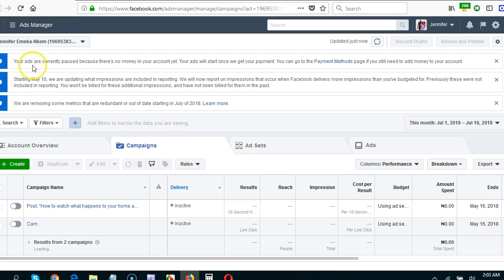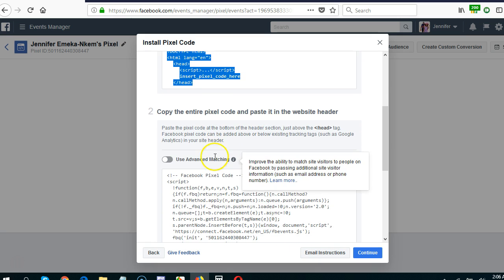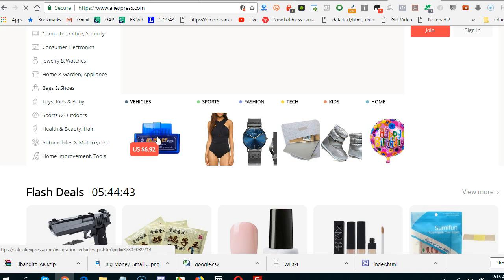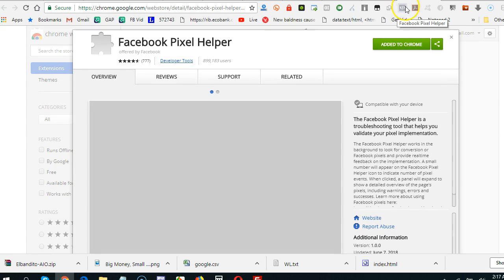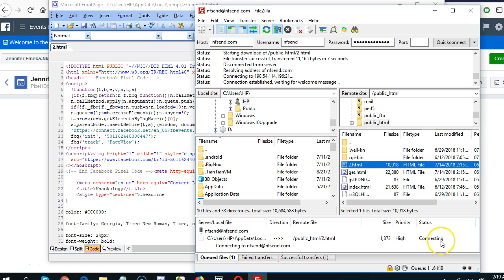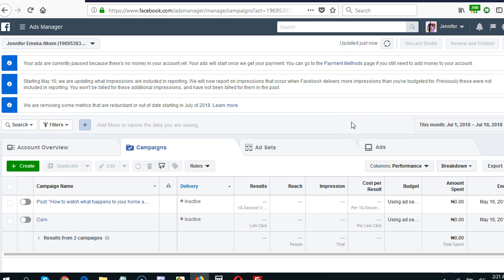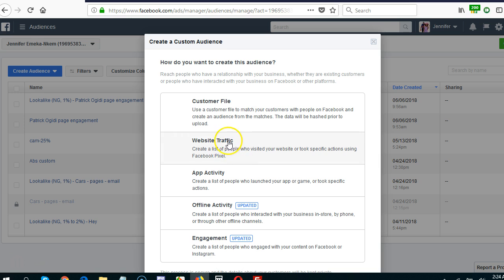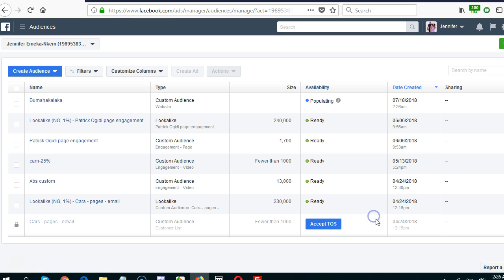Facebook Pixel Custom Audience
If you like this video, you can... Join my FREE newsletter